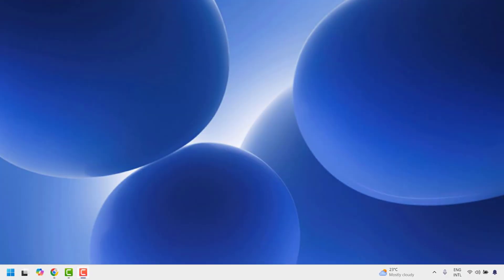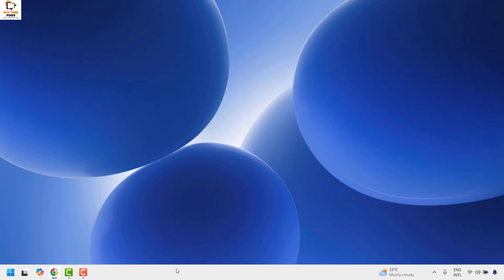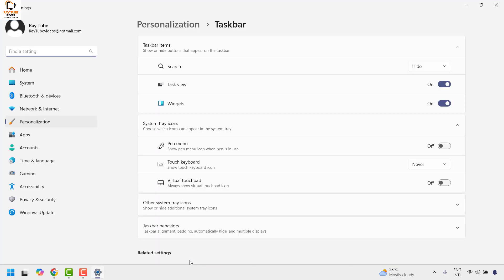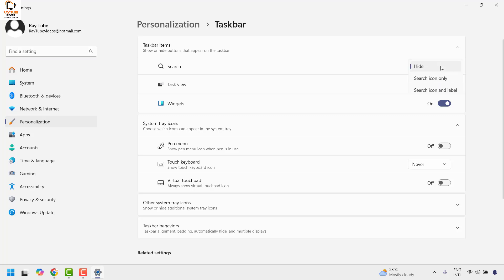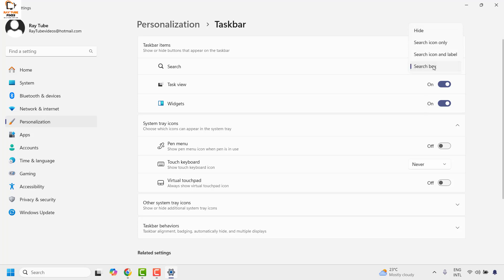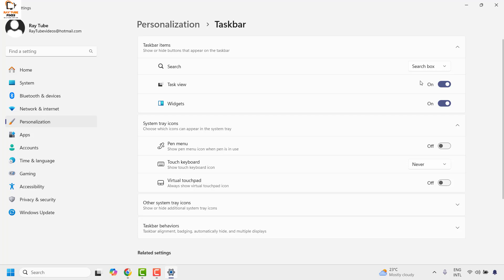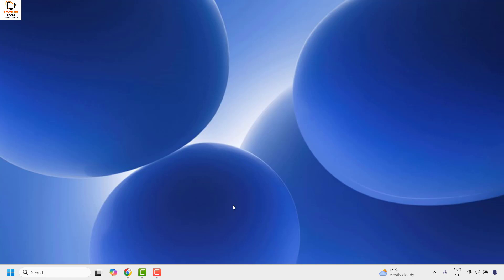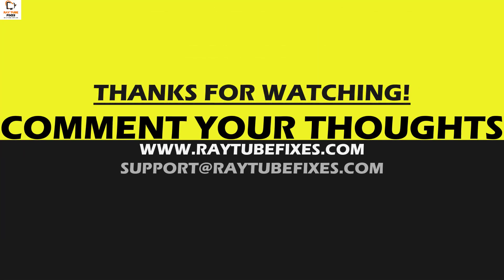How To Fix or Restore Search Bar Missing In Windows 11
Is your search bar missing in Windows 11? Don’t worry, we’ve got you covered! In this video, we’ll walk you through simple steps to restore your search bar and get it working again.